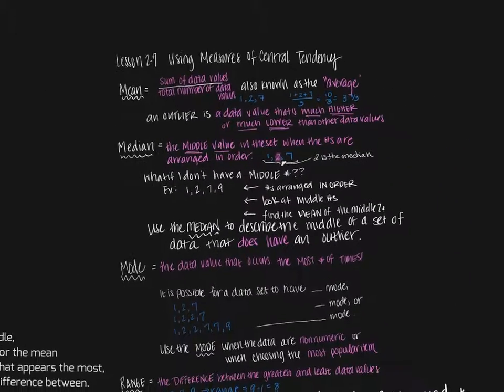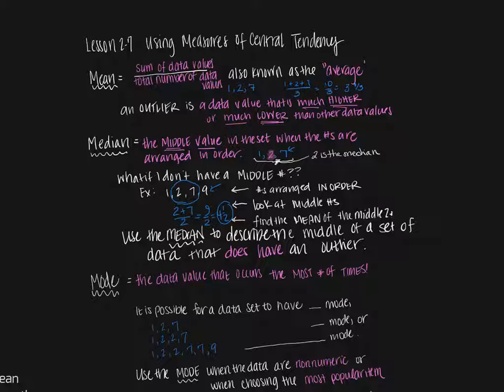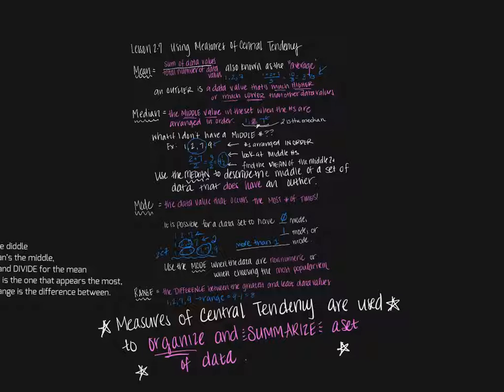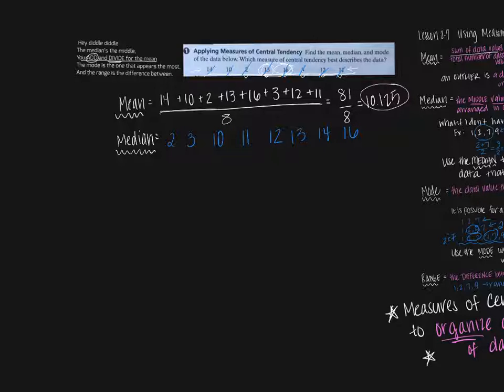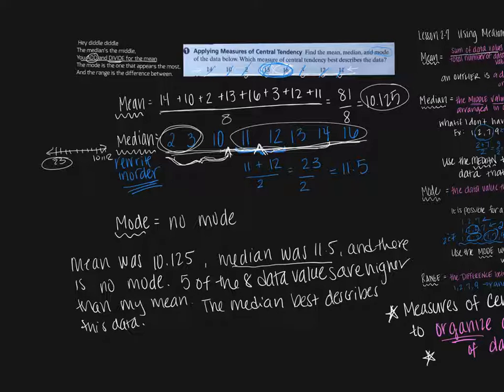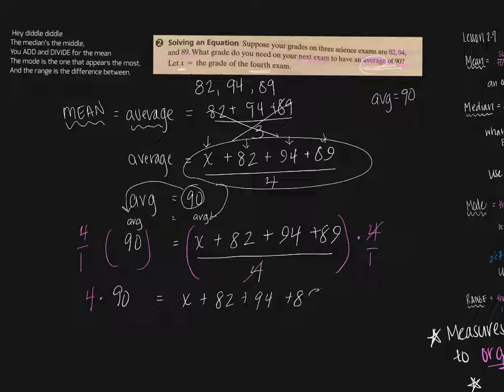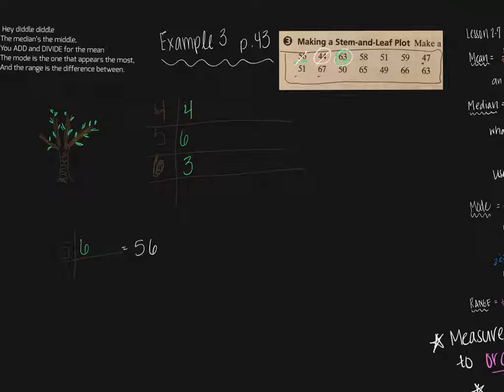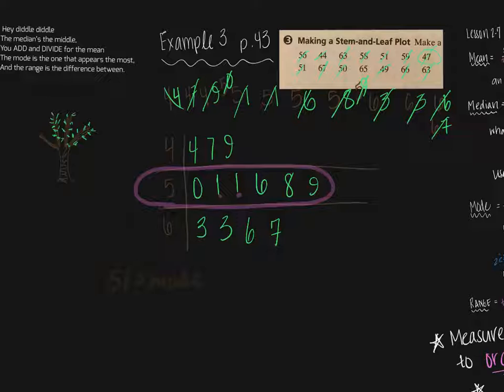algebra 2-7 measures of central tendency